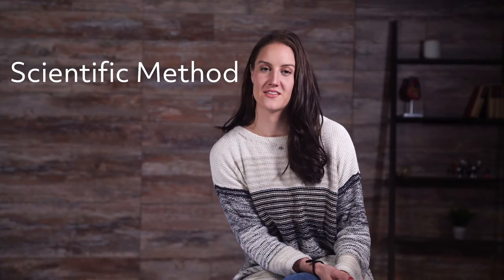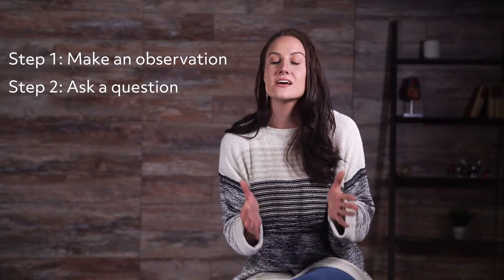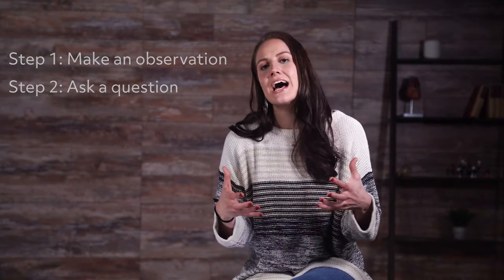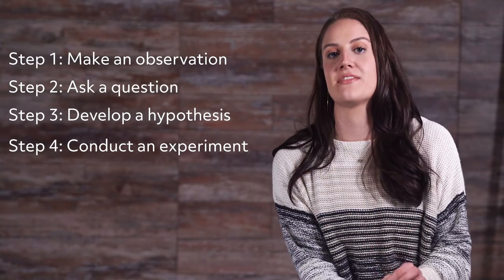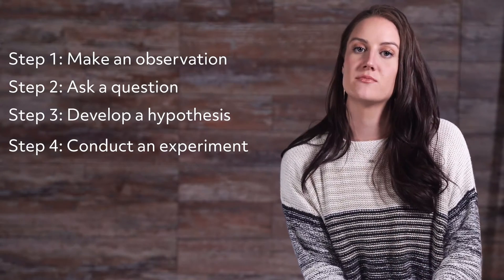What is the Scientific Method?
Hey guys! Welcome to this Mometrix video on the scientific method. Why do we need the scientific method? There should be a method behind why we do anything! There needs to be consistency, there needs to be a logical flow, there ought to be consensus, and the experiment must be able to be replicated. If everyone were to just do their own thing, then there would inevitably be fabricated scientific research posing as facts, lacking any consistency.